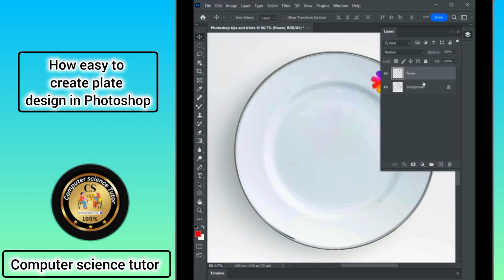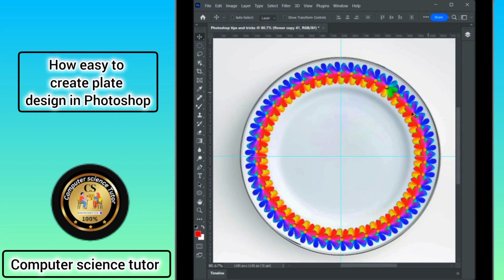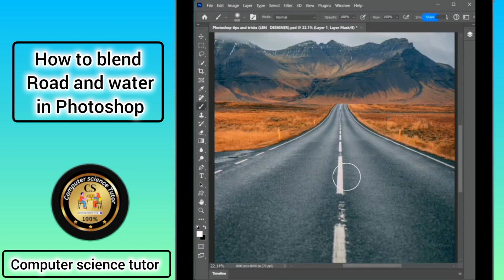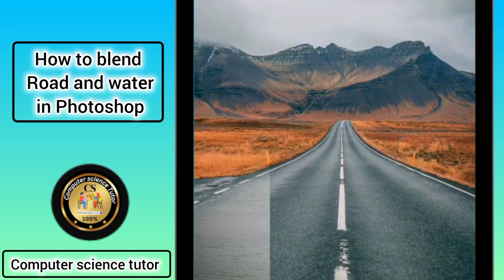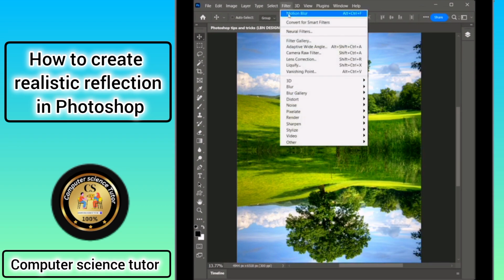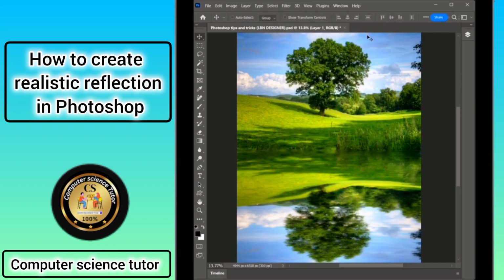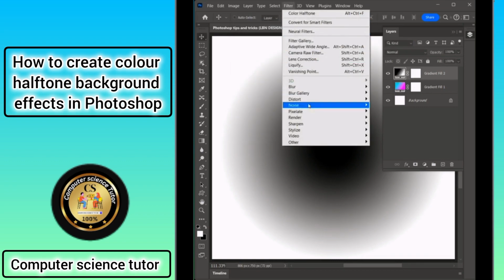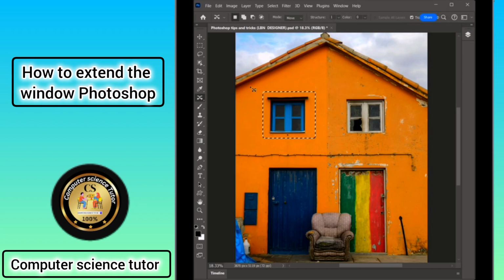Best Photoshop tips and tricks 2024 (Part 4)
Video Overview:
How easy to create plate design in Photoshop/How to create realistic reflection in Photoshop/How to blend Road and water in Photoshop/How to extend the window Photoshop/How to create colour halftone background effects in Photoshop/How to create Bulb light effects in Photoshop/How to warp cylinder in Photoshop/How to change black T shirt to white colour in Photoshop/How To Created Advertising Poster Design Lemon Tea In Photoshop/Unlock the Power of Photoshop: Must-Watch Tips and Tricks for 2024

best photoshop tips and tricks
photoshop new tips and tricks
Top 7 NEW Features Explained! - Photoshop 2024
10 Photoshop Tips and Tutorials
Adobe Photoshop Tutorial
2024
photoshop techniques for photo editing
quick photoshop editing tips
photoshop 2024 tutorial for beginners
24 hidden photoshop tricks
photoshop tips and tricks for graphic designers
advanced photoshop techniques
creative photo editing in photoshop
photoshop tutorial 20 minutes
photoshop tutorial for beginners 2023
photomontage photoshop tutorial
fun photoshop tutorials
photoshop selection tricks
photography tips and tricks
photoshop video editing tutorial
painterly effect in photoshop
advanced photoshop tutorials
photoshop tutorial for photographers
photoshop actions tutorial
adobe photoshop express tutorial
photoshop effects for pictures
video editing tips and tricks
premiere pro tips and tricks
stylize photos in photoshop
creative photoshop ideas
photoshop poster design tutorial
cool photoshop tricks
quick photoshop tutorial
adobe photoshop tutorial for beginners
photoshop graphic design tutorials
photo restoration photoshop tutorial
photography editing tips
photoshop raw editing tutorial
photoshop design ideas
enhancing photos in photoshop
photography tips and tricks for beginners
photoshop tips and tricks
photoshop tricks
photoshop tips
photoshop
photoshop tutorial for beginners
cool photoshop tricks
photoshop tricks and techniques
tips and tricks
top 5 photoshop tips & tricks 2023
photoshop tips and ticks
how to use photoshop
photoshop tricks and tips
10 photoshop tips and tricks
photoshop tutorials
tips and tricks of photoshop
adobe photoshop

Queries Solved:
How easy to remove the car in Photoshop
How to create sprite tin slice cut manipulation in Photoshop
How to create 3D pop out effects in Photoshop
How to make baloon brush effects in Photoshop
bestes kostenloses photoshop programm  beste kostenlose photoshop alternative
How easy to remove the text in Photoshop
How to remove on stamp in Photoshop
How to blend Thunder effects in Photoshop
How to box mockup in Photoshop
photoshop tips and tricks 2022
2024 adobe photoshop tips and tricks
photoshop tricks
photoshop tricks and effects
photoshop ai tricks
digital painting tips tricks photoshop
cool photoshop tricks
photoshop tips
photoshop 2024
photoshop generative fill tricks
07 tips & tricks all photoshop users should know 2024
photoshop tips of artist
photoshop cc
photoshop tutorials
how to use photoshop 2021